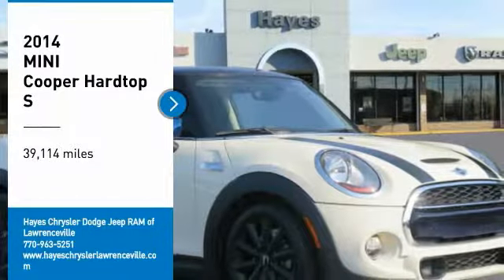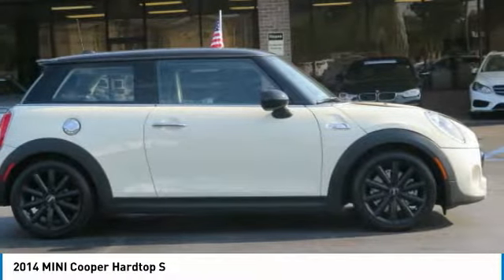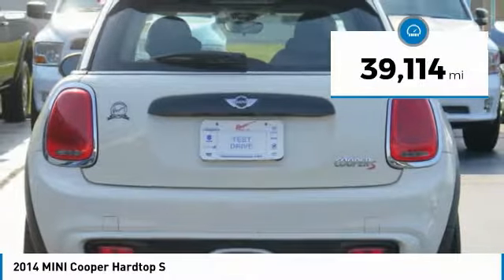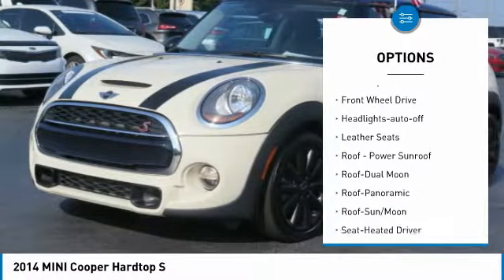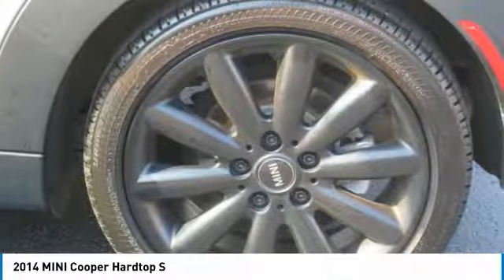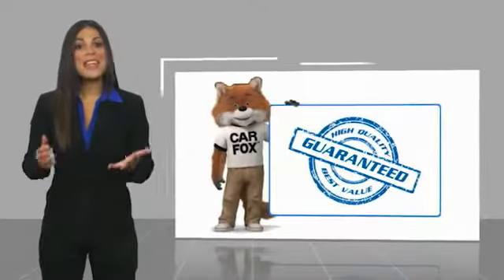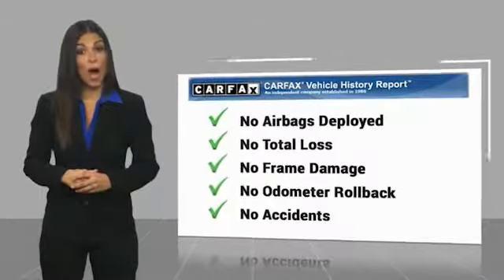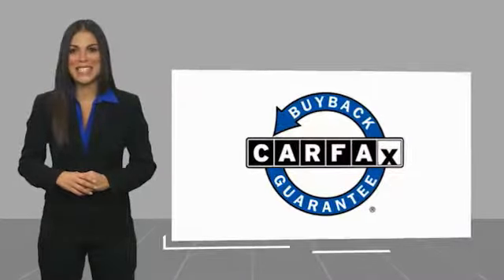2014 MINI Cooper Hardtop Lawrenceville GA L943052A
2014 MINI Cooper Hardtop S

2014 MINI Cooper S 2.0L 16V TwinPower Turbo 6-Speed FWD Odometer is 25564 miles below market average!brbrABS brakes, Electronic Stability Control, Heated door mirrors, Illuminated entry, Low tire pressure warning, Remote keyless entry, Traction control.brbrClean CARFAX.brbrReviews:br  * If you want a car that feels like a go-kart, you'll love the Mini. Aside from their smile-inducing driving manners, Minis are fuel-efficient, a snap to park and highly customizable. The Cooper Convertible adds atmosphere (literally) to the mix, while the Clubman adds space that actually makes the two rear seats livable. Source: KBB.combr  * Redesigned for 2014 the MINI Cooper Hardtop retains the same iconic design while also moving to the future. When compared to previous models, this pint-sized powerhouse is really only bigger where it counts; in the cockpit for even more interior leg, shoulder, and cargo room. A whopping 8.7 feet of cubic goodness in the boot; 38 cubic feet with the rear seats folded down. That's 14 cubic feet larger than its predecessor. All due in part to an adjustable floor panel that opens up for extra storage. Every model in the new Hardtop's lineup comes with a cutting edge MINI TwinPower Turbo that leverages the renowned performance engineering and development expertise of the BMW Group. By supplying immediate torque that holds steady throughout the engine's power curve, the new MINI Cooper Hardtop goes 0-60 2.3 seconds quicker than its predecessor thanks to the 1.5L Inline 3-cylinder engine. Every MINI Hardtop has 3 driving modes you can switch on the fly, standard. For extra punch, use Sport Mode to automatically adjust your engine, steering and transmission settings points for a stiffer, sportier ride. For softer, more fuel-efficient motoring, switch into Green Mode. With optimized fuel delivery, tweaked shift points and a coasting feature that disengages automatic transmissions when your foot's off the gas. Of course, you can kick it into mid-mode for a happy medium. A high-def screen in the center of the dash allows your MINI to integrate with all your tech needs. Bluetooth-pair your iPhone or Android device with ease, email directions straight to your optional MINI Connected system, update your Facebook and Twitter status, or just play your favorite tunes and web radio stations through a gorgeous, silky smooth 6-speaker system or available Harman/Kardon 12-speaker System. There are even apps like Google Local Search, MINIMALISM Analyzer, Mission Control, Driving Excitement and Dynamic Music - which plays music to suit your current driving situation. Source: The Manufacturer SummarybrAwards:br  * 2014 KBB.com Brand Image Awards